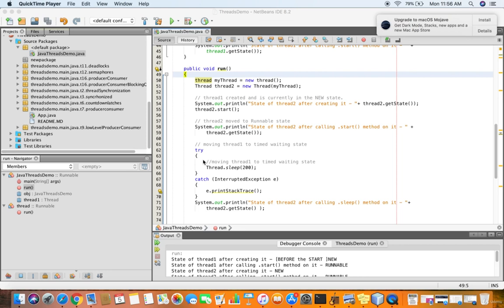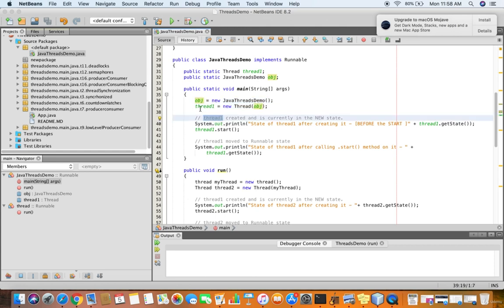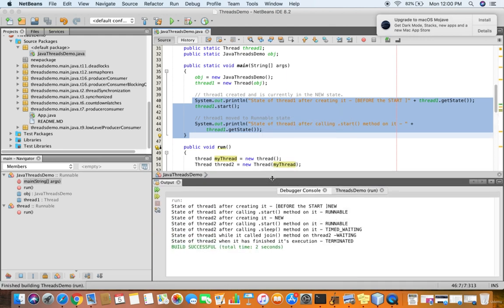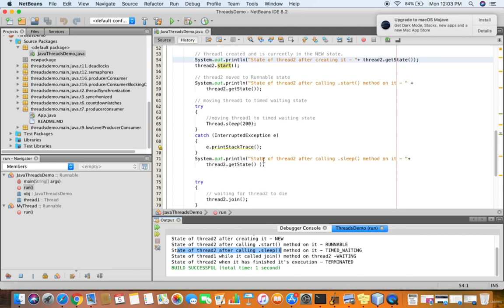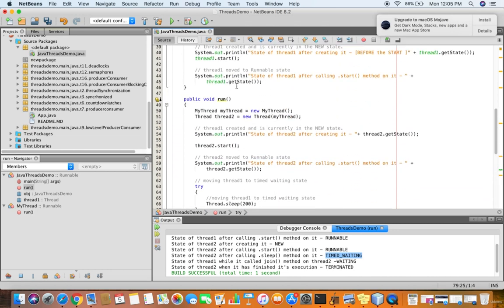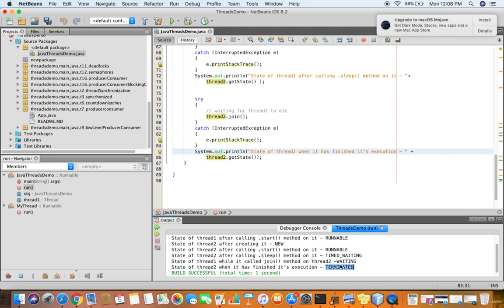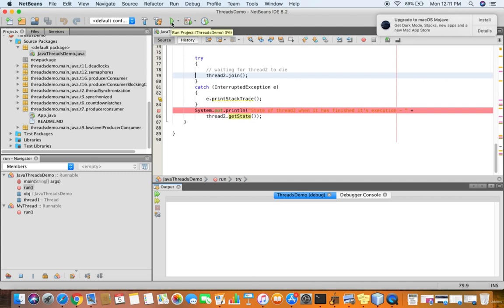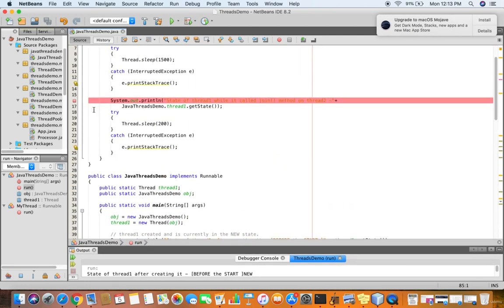Java Concurrency [Practical] For Absolute Beginners (3 Thread States)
Practical Examples of Java Threads